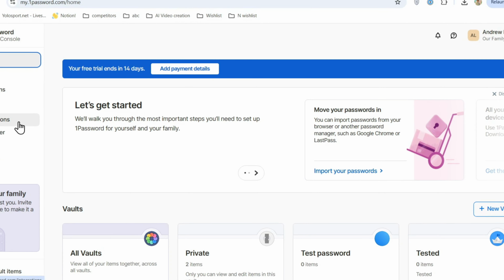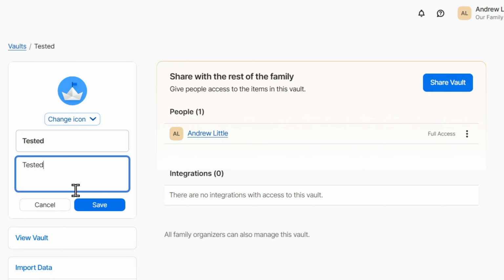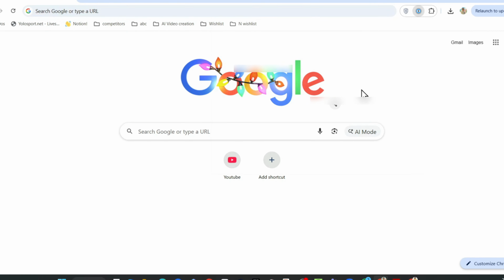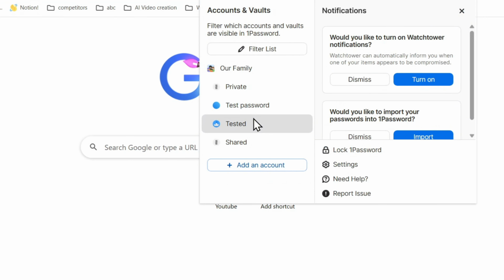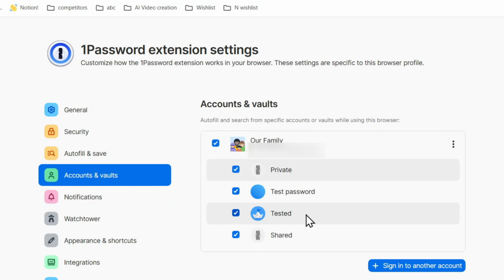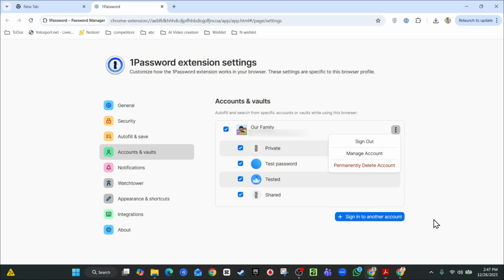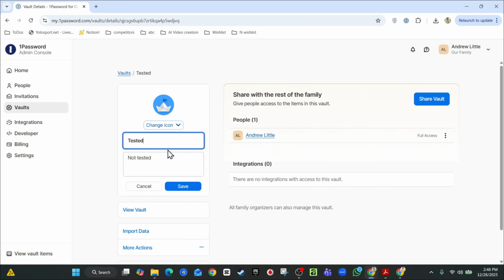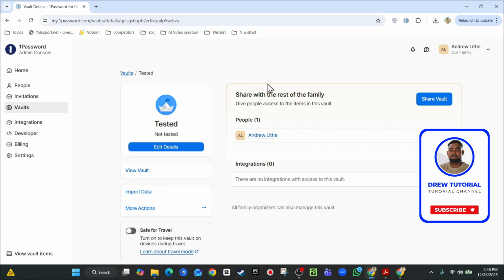Missing This 1Password Feature? Add a Vault Description in Seconds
How to add a vault description in 1Password is a simple but powerful way to stay organized—especially if you manage multiple vaults for work, family, or teams. In this Drew Tutorial, I’ll show you exactly how to add or edit a vault description in 1Password in just a few clicks.

Vault descriptions help you:

Clearly identify what each vault is used for
Organize shared and private vaults
Avoid confusion when managing multiple 1Password vaults
Improve team and family account clarity

✅ In this video, you’ll learn:

How to add a vault description in 1Password
Where to find vault settings
How to edit or update an existing vault description
Best practices for organizing vaults in 1Password

This tutorial works for personal, family, and business 1Password accounts and is up to date for 2026.

👉 Check out more Drew Tutorial videos to learn how to manage vaults, users, and settings in 1Password.

1Password is a secure password manager trusted by 175,000+ businesses worldwide. It helps teams protect accounts, manage access, and stay secure without slowing work down.